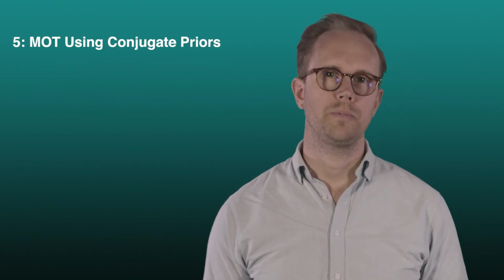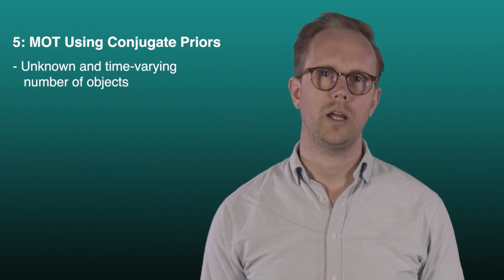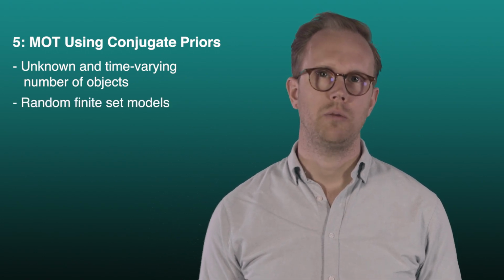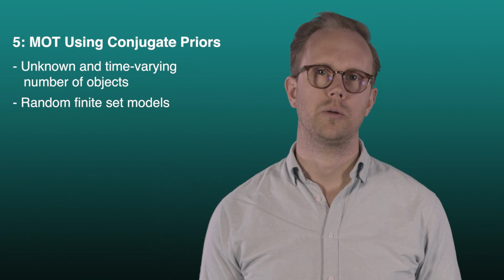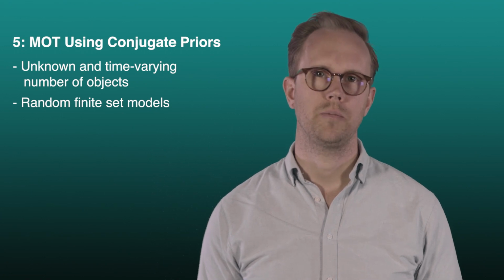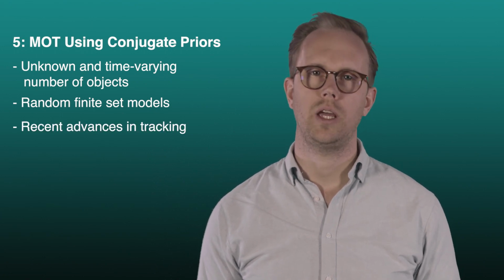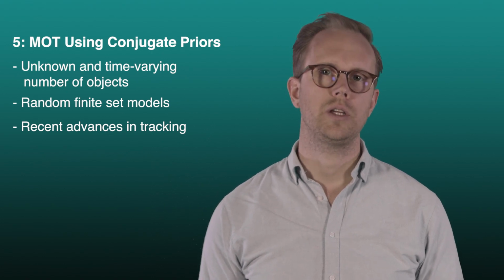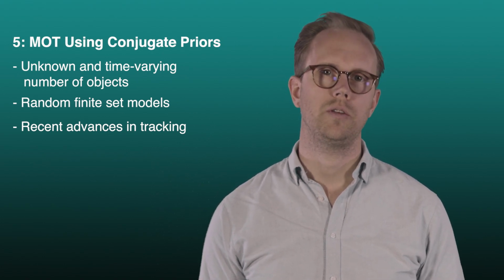Welcome to the Multiple Object Tracking (MOT) lecture series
Welcome to the Multiple Object Tracking (MOT) channel!

Many different autonomous systems require MOT solutions, e.g., self-driving cars rely critically on an accurate perception of their environment.

In this lecture series, we will teach you the fundamentals of multi-object tracking, and discuss applications, especially for automotive systems. Key components include the description and understanding of common sensors and motion models, principles underlying filters that can handle varying number of objects, and a selection of the main multi-object tracking (MOT) filters.

In particular, we study how to localize an unknown number of objects, which implies various interesting challenges. We focus on cameras, laser scanners and radar sensors, which are all commonly used in vehicles, and emphasize on situations where we seek to track nearby pedestrians and vehicles. Still, most of the involved methods are more general and can be used for surveillance or to track, e.g., biological cells, sports athletes or space debris.

The lecture series has six parts,

The course is also offered as a Massive Open Online Course (MOOC) on edX. This includes the above video lectures, as well as quizzes and home assignments where you implement tracking filters,

The MOOC is offered as part of a MicroMasters Program called Emerging Automotive Technologies, also offered by ChalmersX and edX,